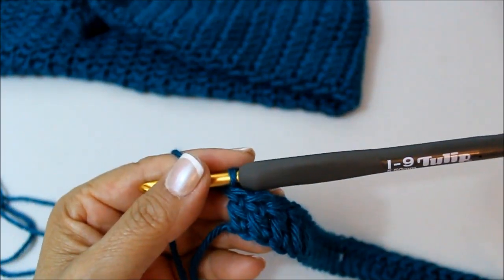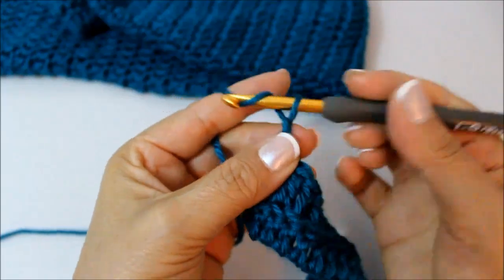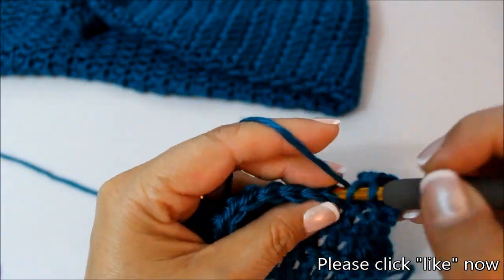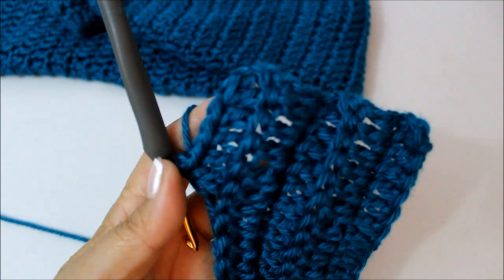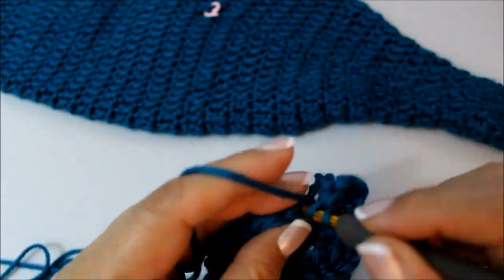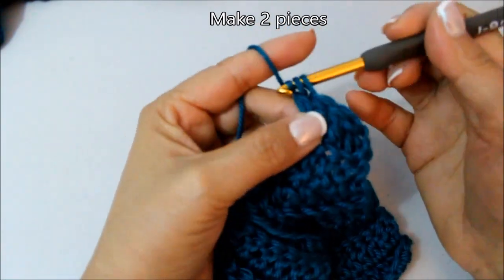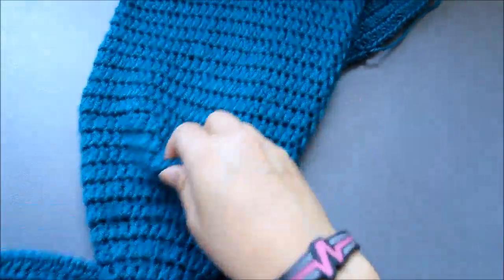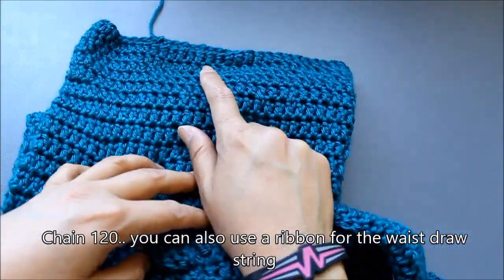How to crochet Mermaid Tail photo prop/cocoon - Video 2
Crochet a mermaid tail photo prop. - In this video 2 (final) you will complete all the finishing touches for this crochet mermaid tail. I take you step by step thru the entire process.

Please visit and share your thoughts, photos and comments.
Amazon Virtual Store